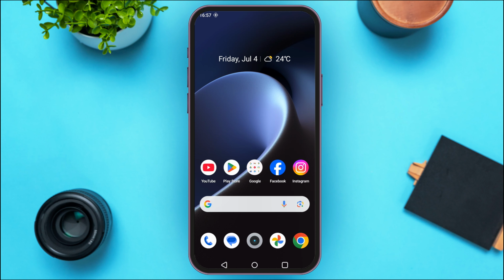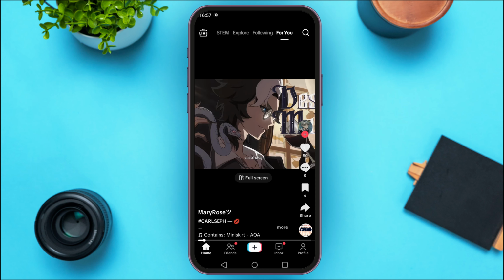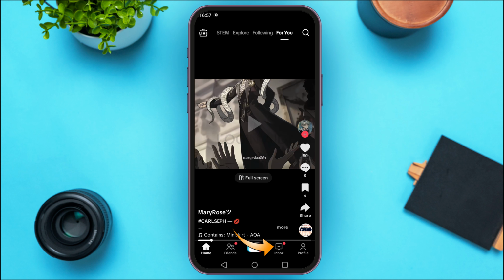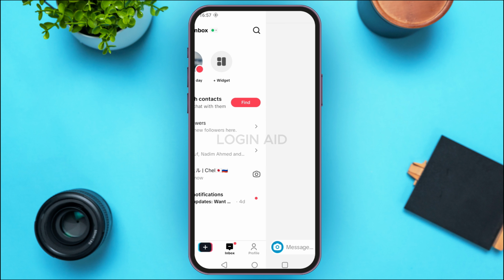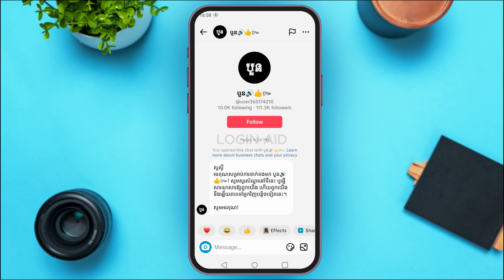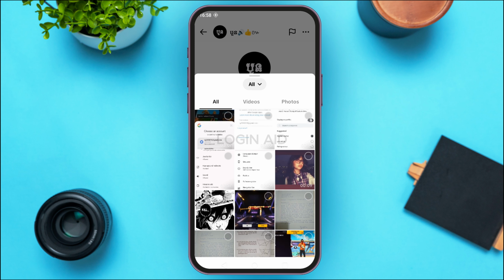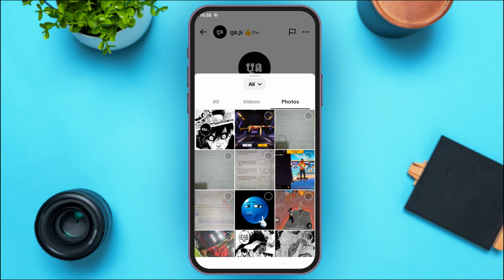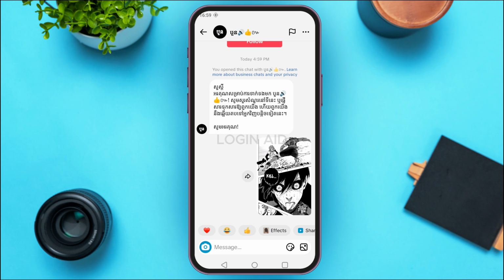How To Send Photo In TikTok Messages | Guide To Share Pictures Using TikTok Direct Messages 2025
Want to share an image with someone on TikTok through DMs? This video shows you how to upload and send a photo using TikTok’s built-in messaging feature. We’ll also go over what to do if the photo option doesn’t show up, and how to change your settings so you can send and receive pictures.